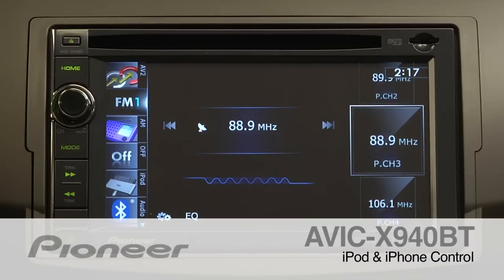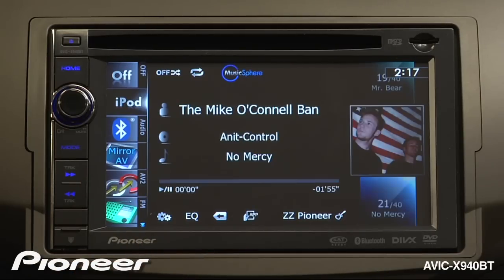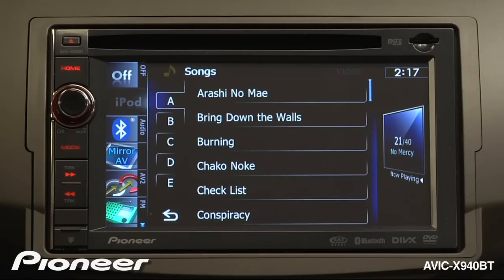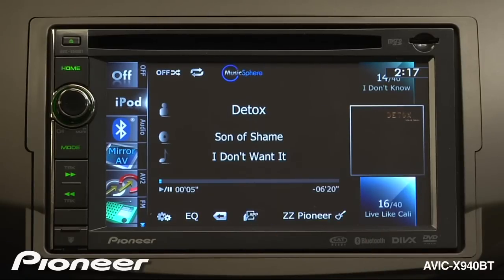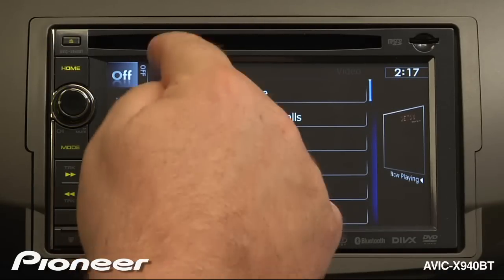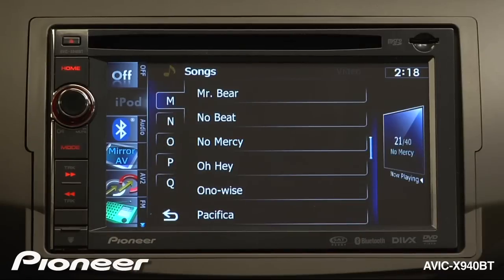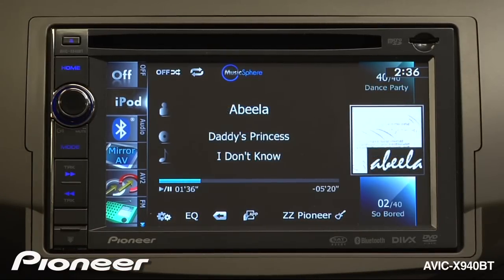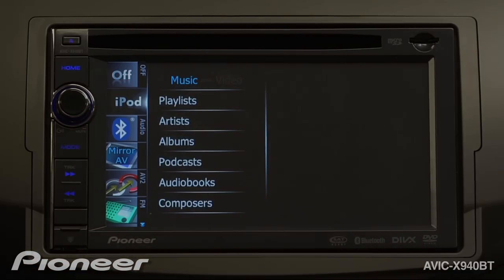How To - AVIC-X940BT - iPod Control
Learn how to control an iPhone or iPod from the AVIC-X940BT in-dash navigation receiver.